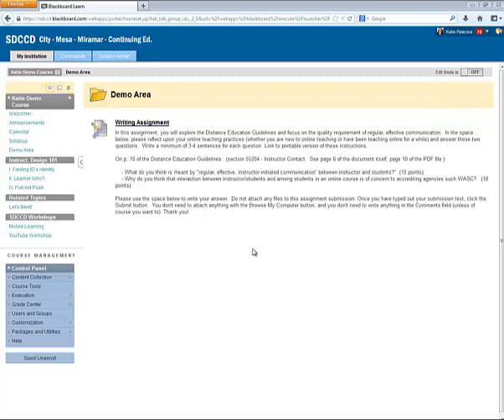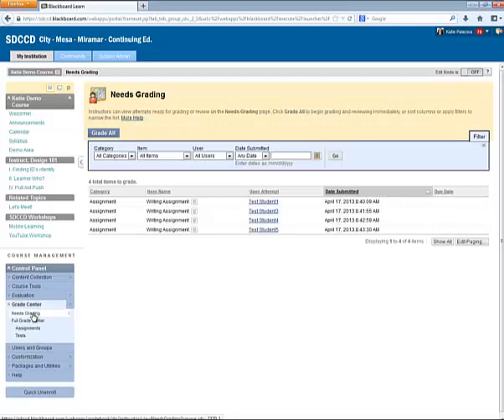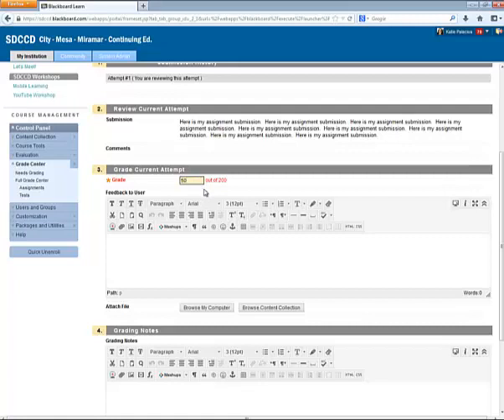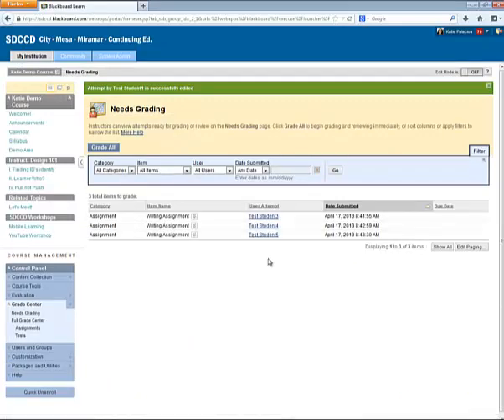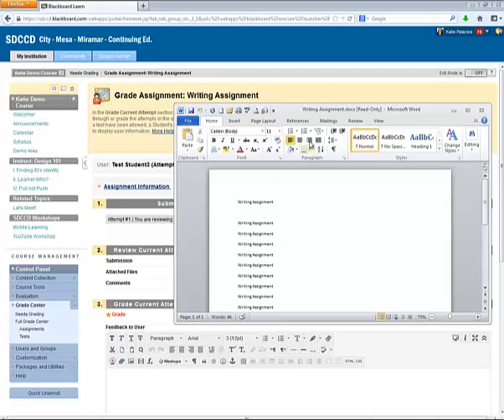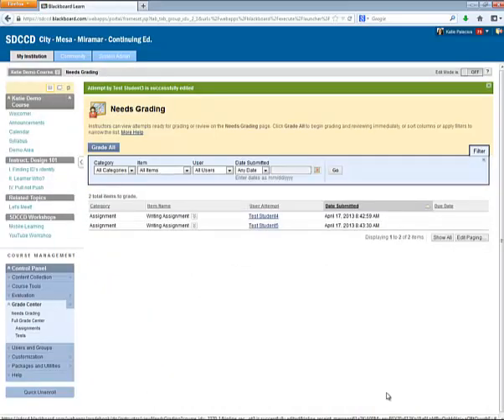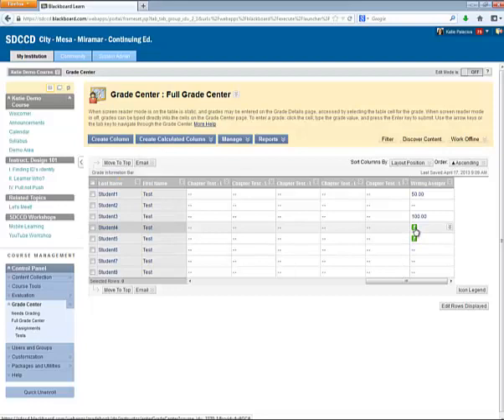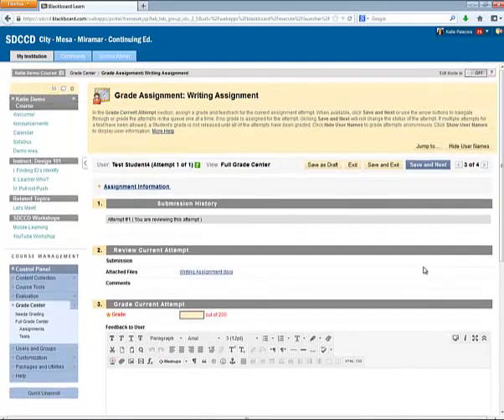Blackboard: How instructors view and grade Blackboard assignments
Instructors - How to view and grade Blackboard assignments